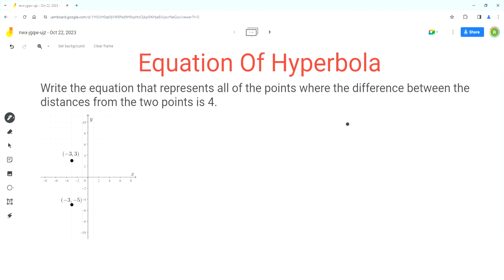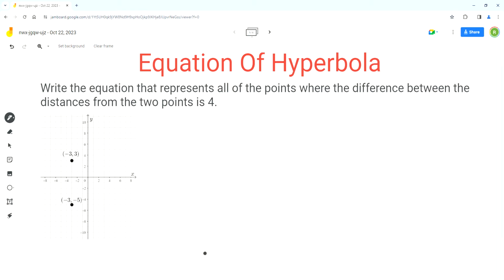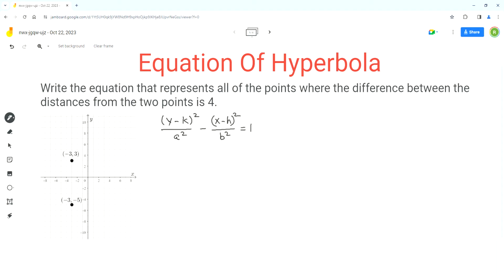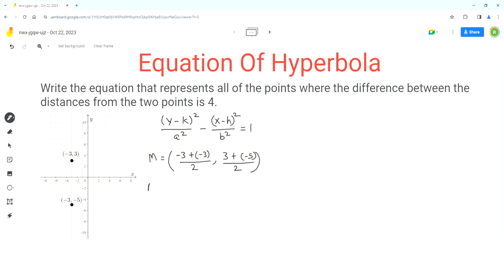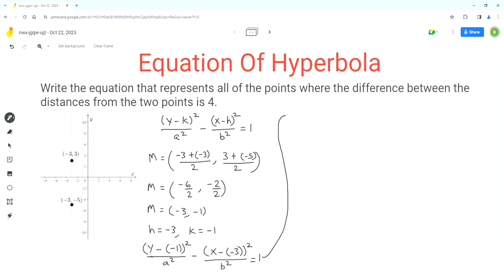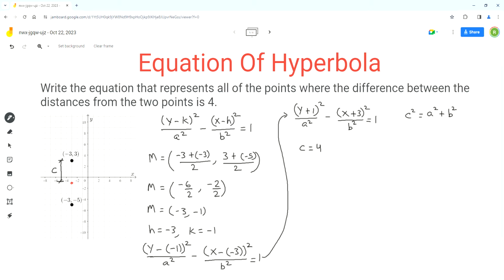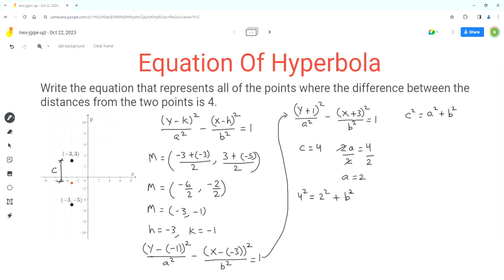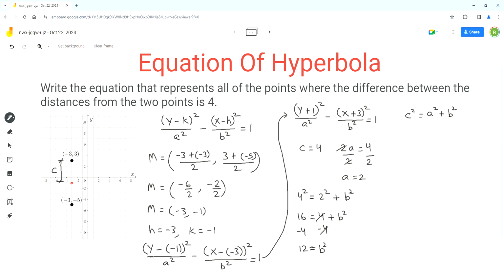HYPERBOLA: Finding Equation From Foci (-3, 3) & (-3, -5) And Difference Between Distances = 4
In this video, I share with you steps for finding the equation of hyperbola that represents all of the points where the difference between the distances from the two points is 4.